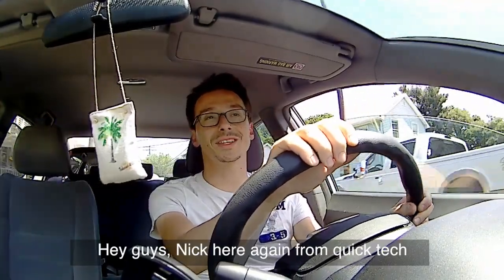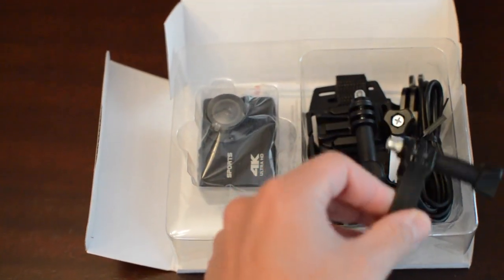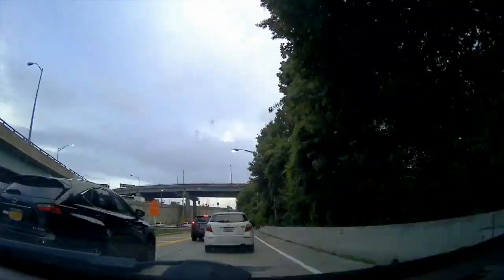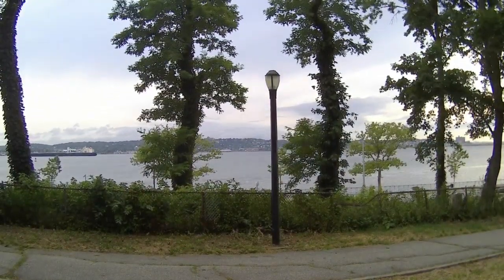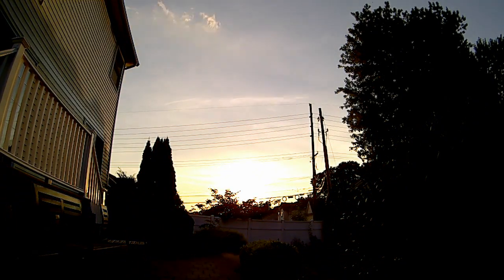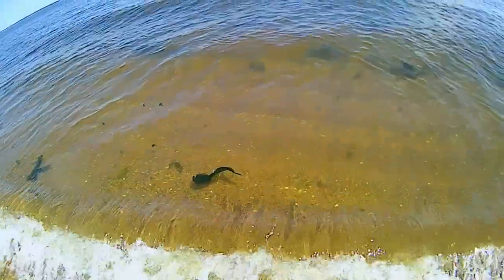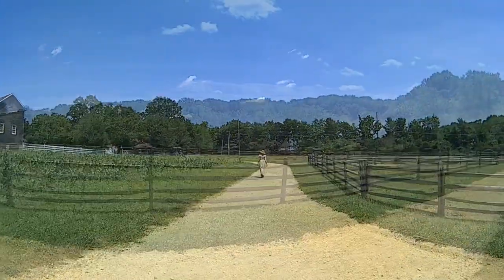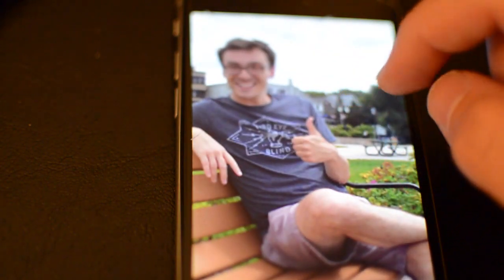VMotal 4K Sports Action Cam - Unboxing & Video Test | BUDGET GOPRO 2017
In this video I review the VMotal 4k Sports Action camera - which includes wifi and built-in waterproof technology - so you don't have to bother carrying around an additional, bulky case for underwater footage!

Overall this is a great budget action cam and well worth the ~50 dollar price tag.

CHECK IT OUT HERE:

VMotal Action Camera 4K WiFi Sports Cam

Also featured in video:
Jackery Portable Charger

(not necessarily in that order)